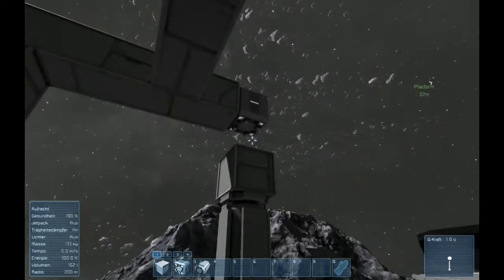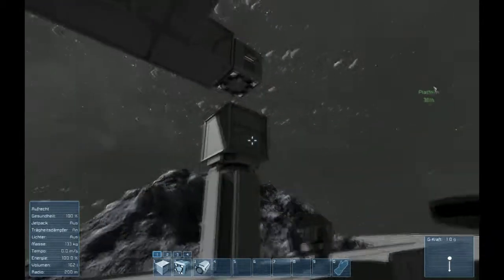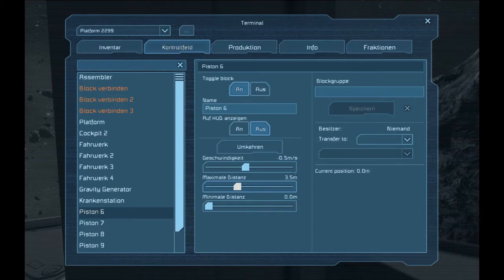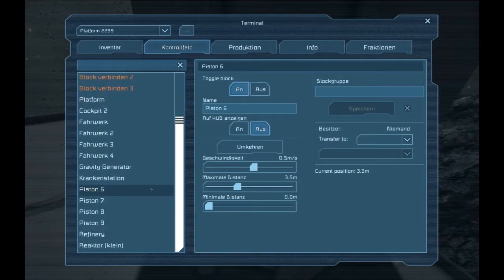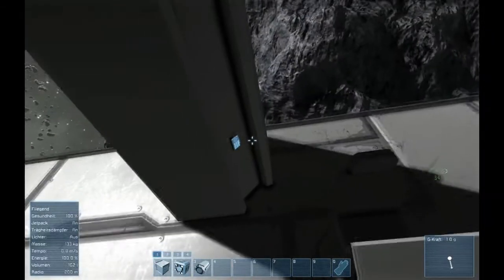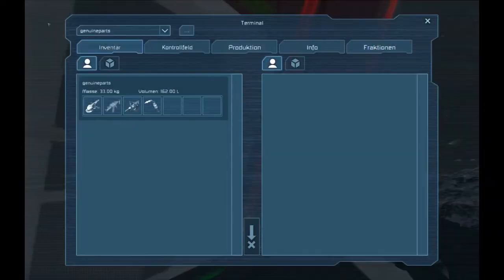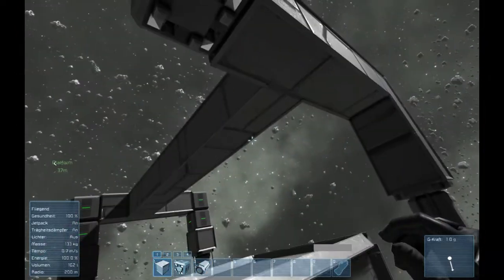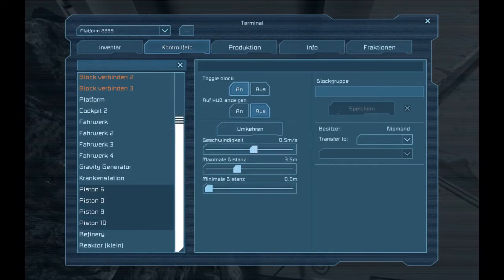Space Engineers: Piston Tutorial UPDATED!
Sam V commented on the last video with a great idea! Here I try it and find it superior. THANKS!